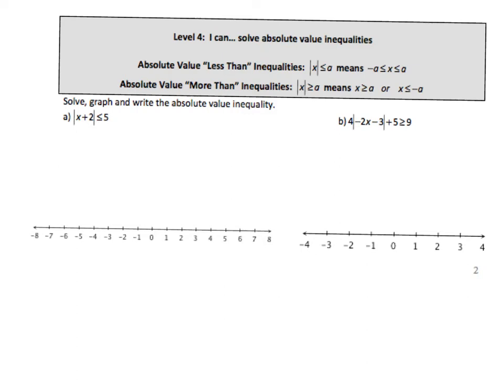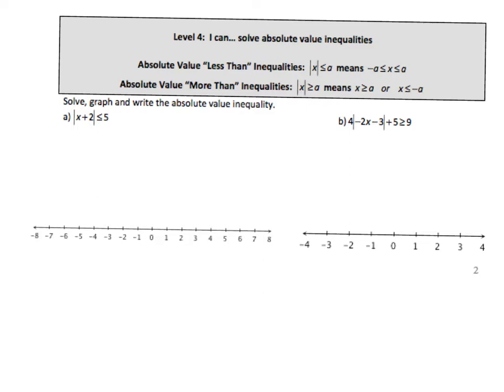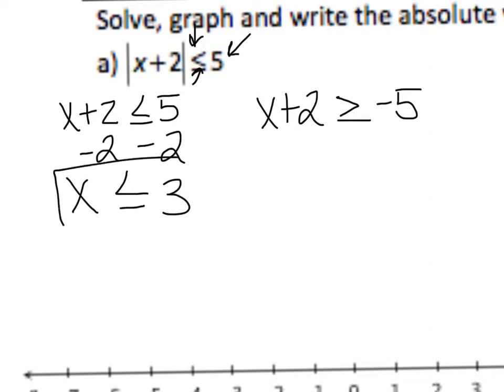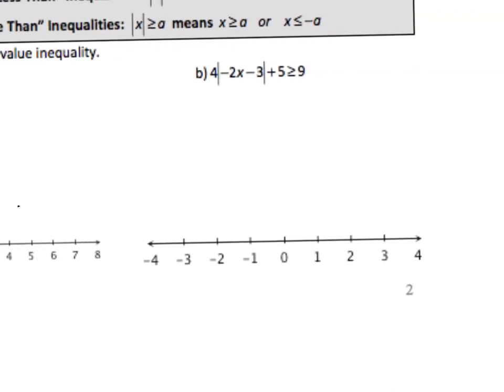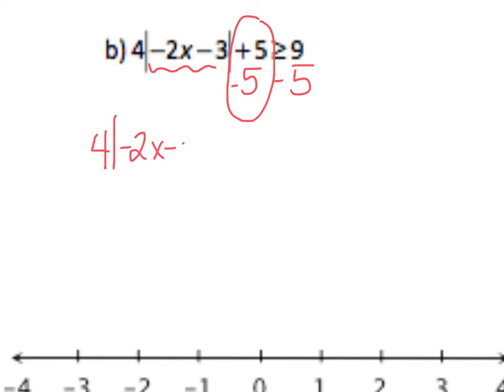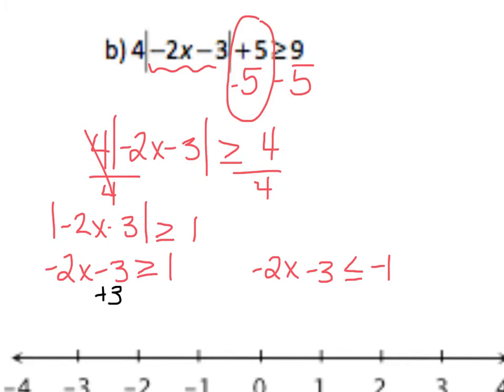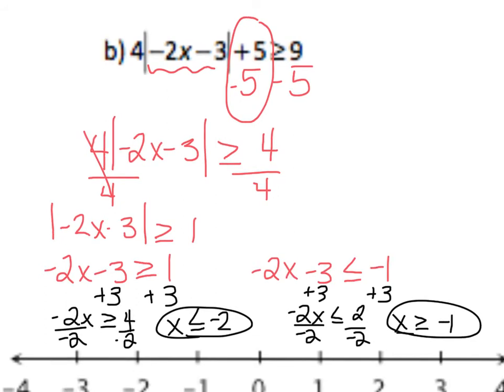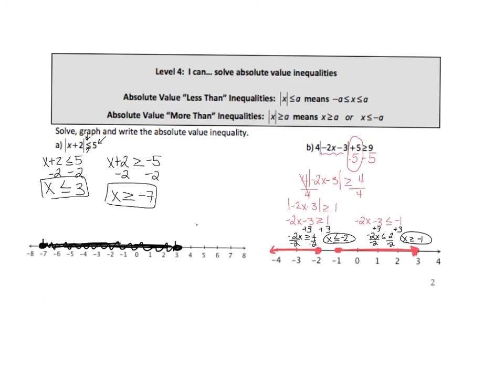474_5.1_level_4